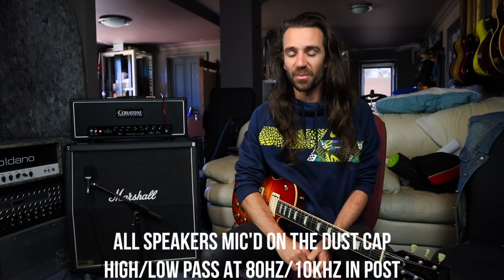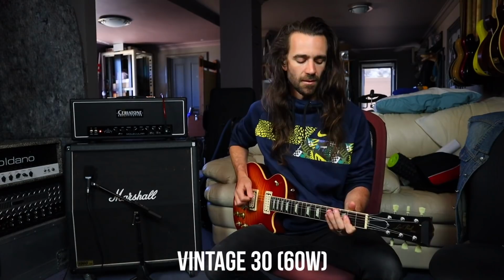Why Guitar Speakers Matter - 4 Speakers, 1 Amp